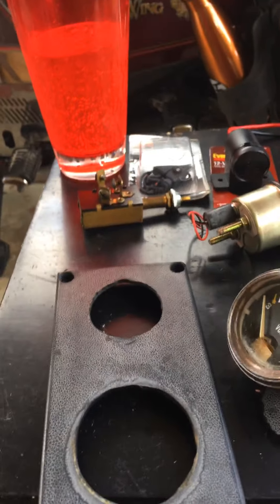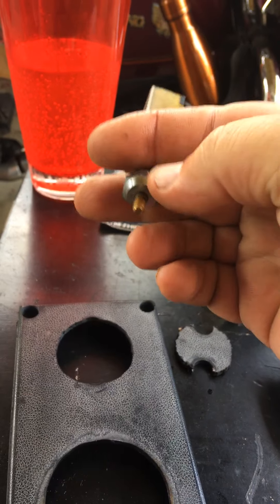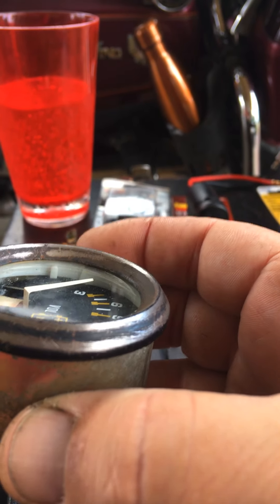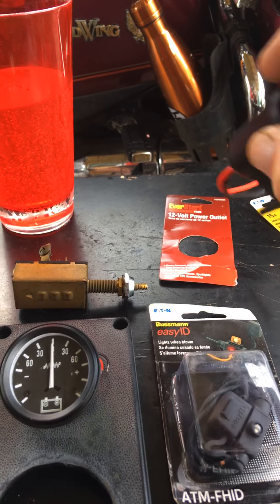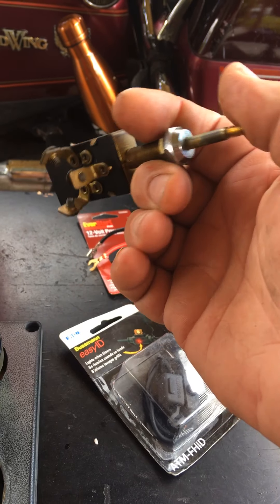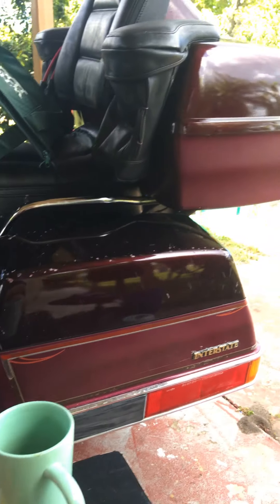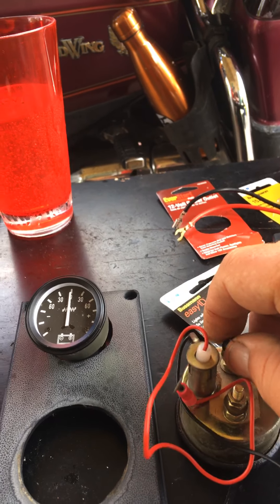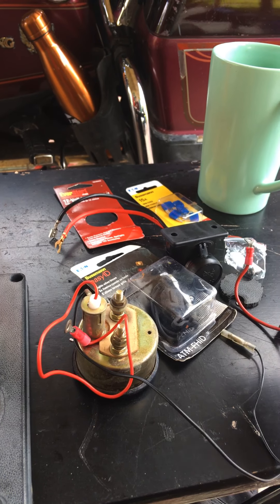Goldwing 1200: volt meter breaks. Plans for the day.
Electrical work on the Goldwing:  rewiring accessories.